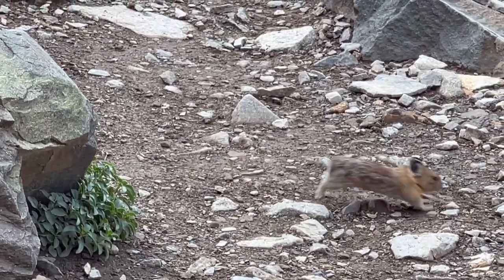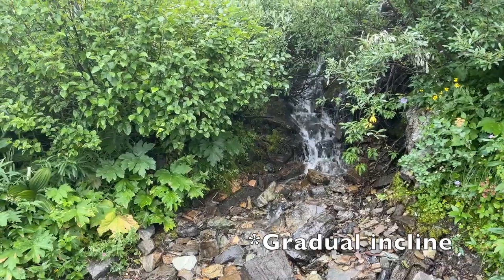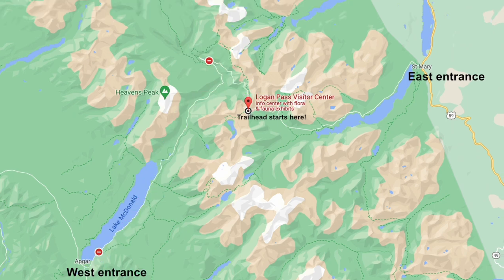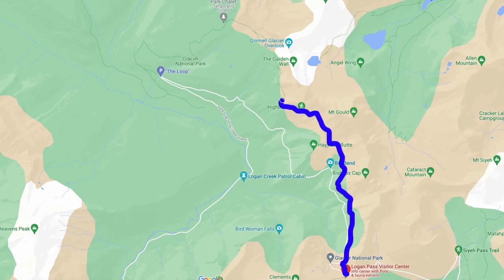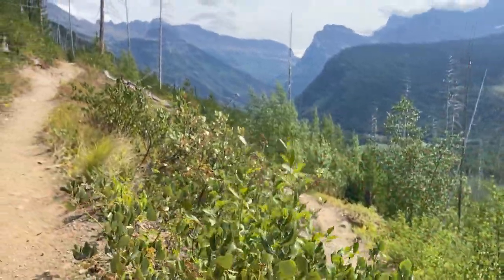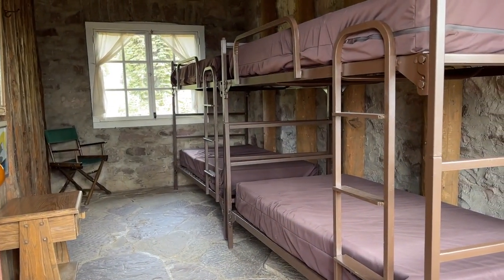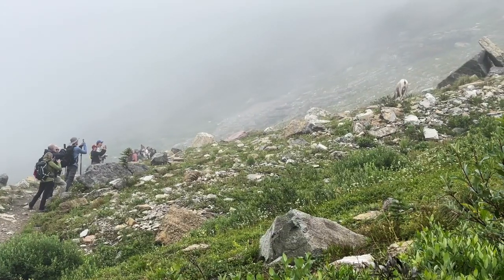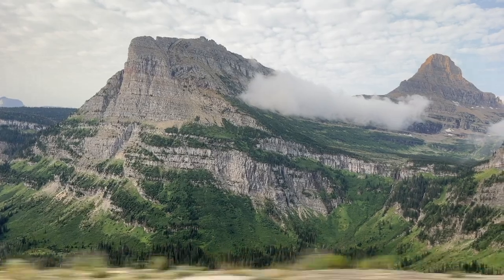How to Hike The Highline Trail in Glacier NP: Route & Transportation Options + Lessons Learned